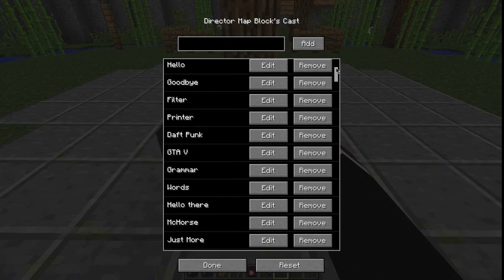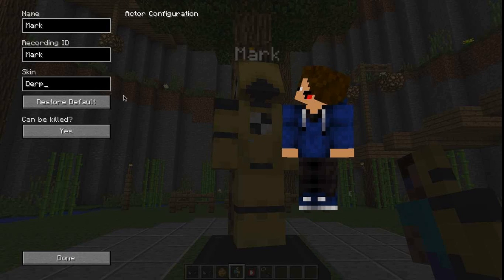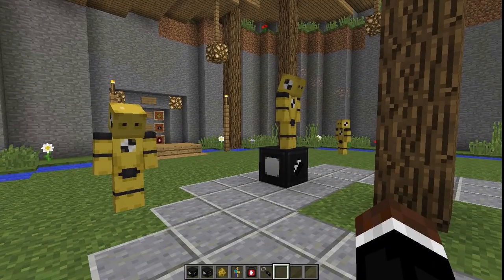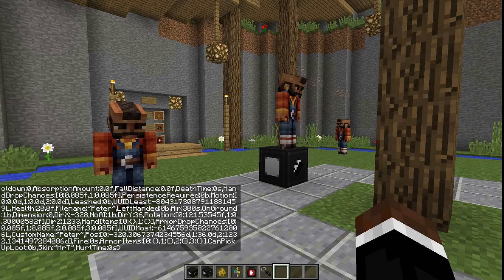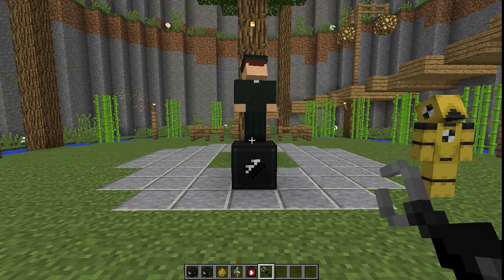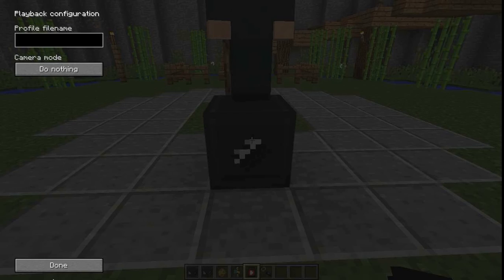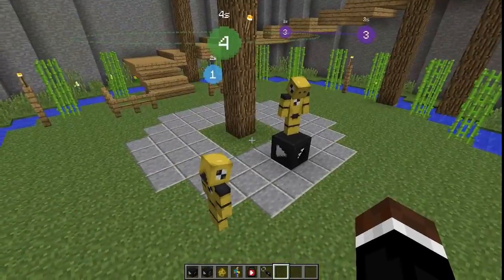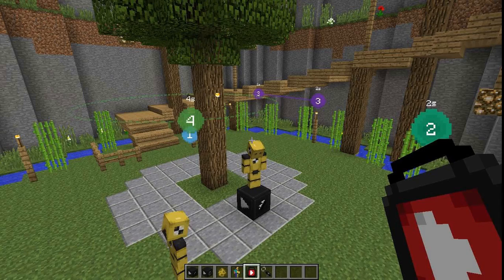Change Log – Blockbuster 1.2.1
Change log video for Blockbuster's patch version 1.2.1. This patch adds and enhancements and fixes some bugs which existed in the mod. See full change log below.